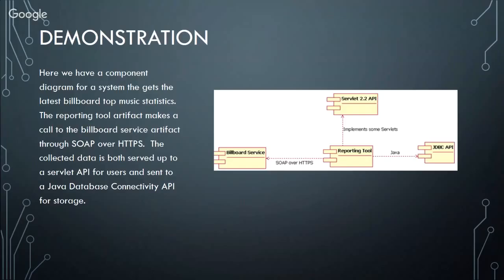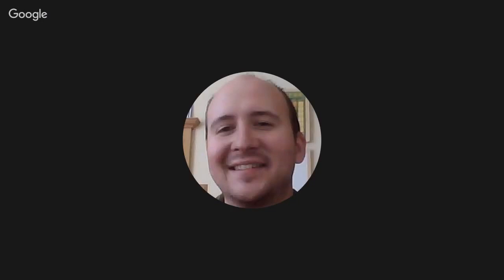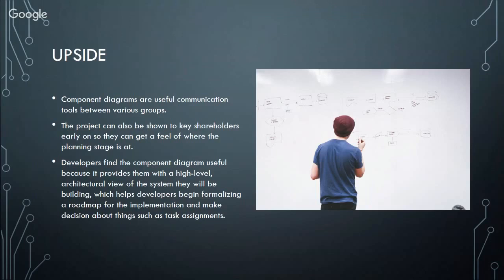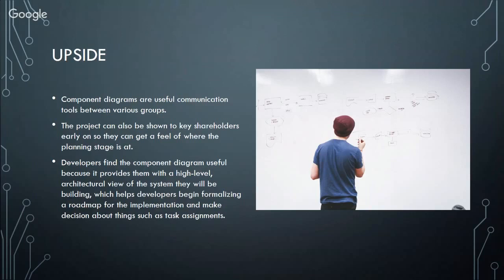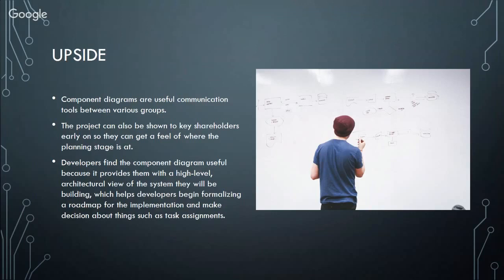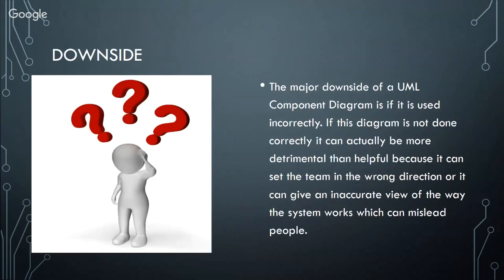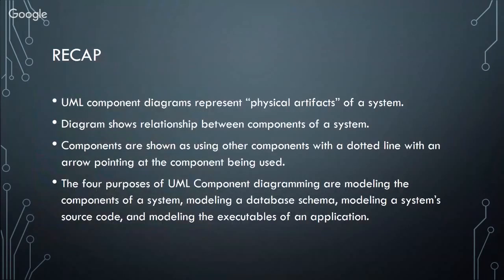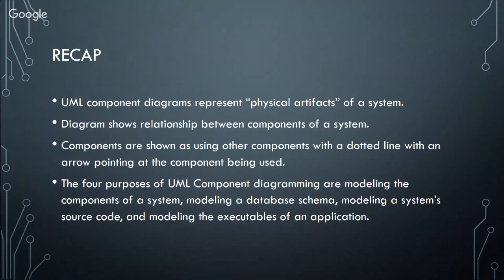Week 10 Presentation UML Component Diagram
Presentation for week 10 cs364